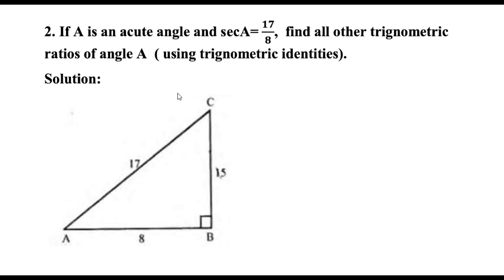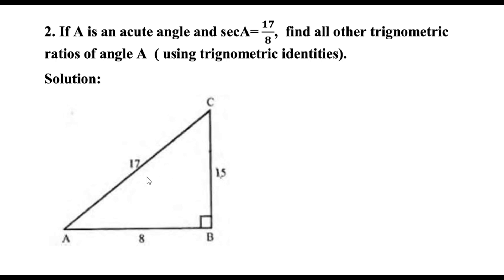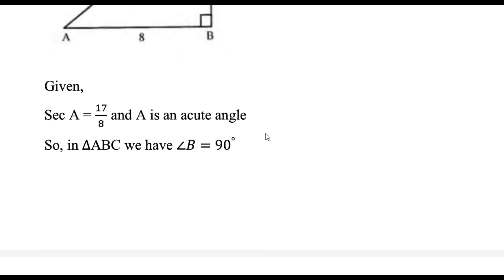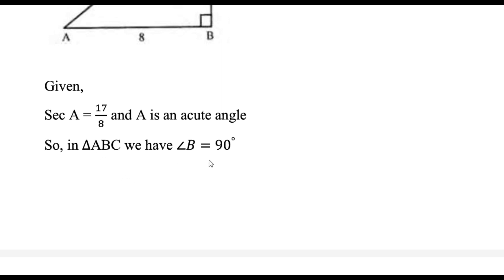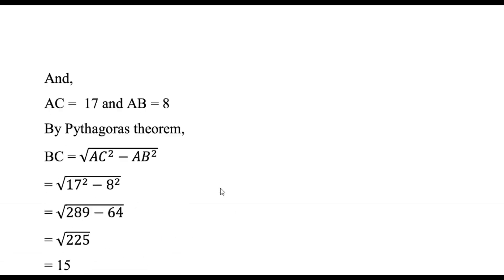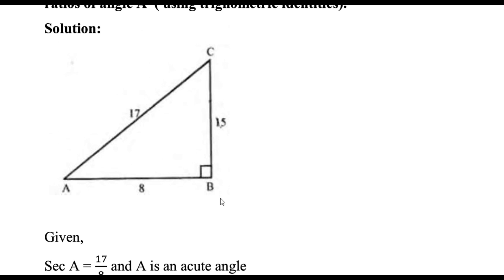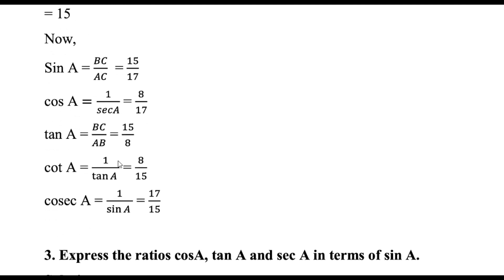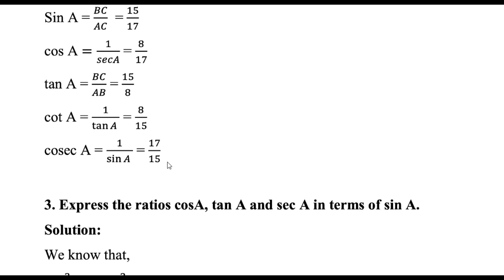Trigonometric Identities - 2 ICSE, CBSE, B.COM, BBA